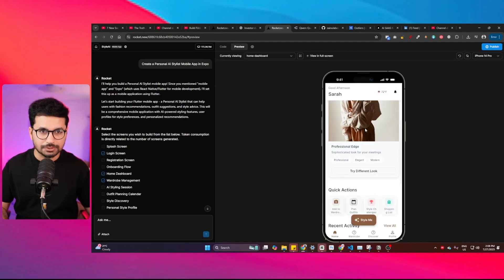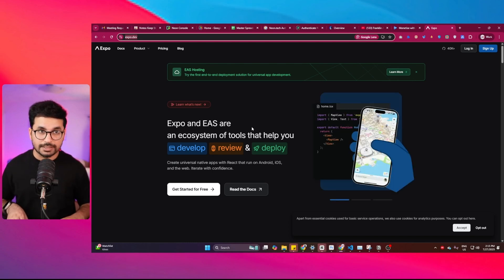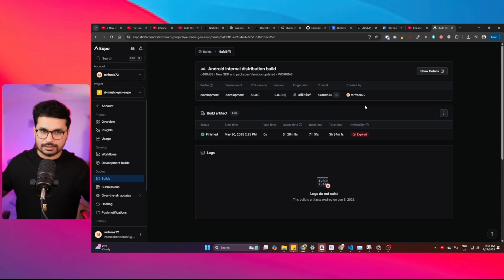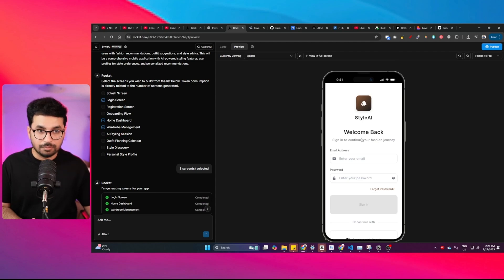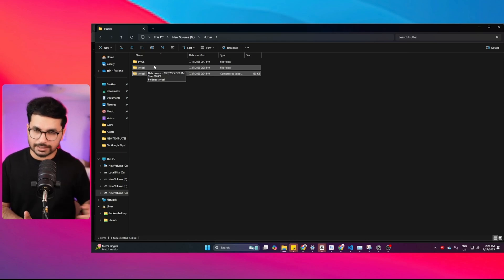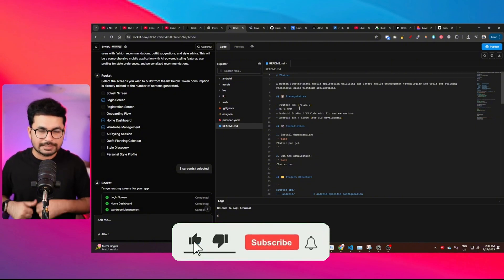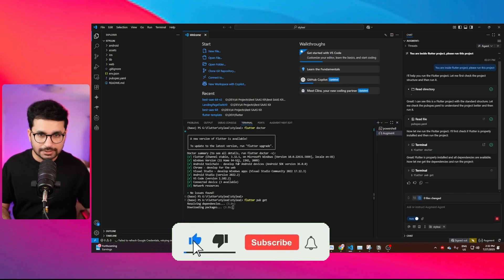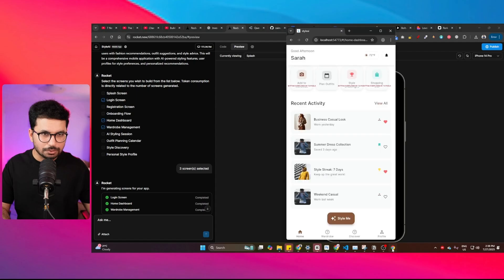Sharing My AI-Powered Coding Workflow To Build Mobile Apps REALLY Fast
In this video, I’m sharing my complete AI-powered coding workflow for building mobile apps super fast using tools like Flutter, React Native, and AI code editors such as Cursor, Windsurf, and Bolt.new.

Whether you're a beginner, non-coder, or seasoned developer, this video shows how to accelerate your mobile app development roadmap with smart AI assistance—without compromising on quality.

✅ I’ll walk you through the exact steps I follow, the tools I use, and how I decide between Flutter vs React Native based on project needs in 2024.

00:00 - Intro: Why AI-Powered Coding Changed My Workflow
00:52 - Step 1: Planning the App with AI Help
01:45 - Choosing Between Flutter and React Native
02:40 - How I Use Cursor + Bolt.new to Kickstart Projects
03:30 - Flutter State Management & Project Structure
04:15 - AI in UI Design & Component Generation
05:00 - Performance Talk: Flutter vs React Native 2024
06:10 - Handling App Logic & APIs with AI Tools
07:20 - Final Thoughts: Speed, Quality & Future of AI Dev
08:30 - Subscribe for More AI x Dev Tutorials!

🎯 Perfect for:

Founders & startups who want to build apps fast

No-code/low-code creators stepping into real dev

Developers looking to streamline with AI tools

💡 Bonus: I also discuss state management, the latest Flutter updates, and performance benchmarks for React Native vs Flutter.